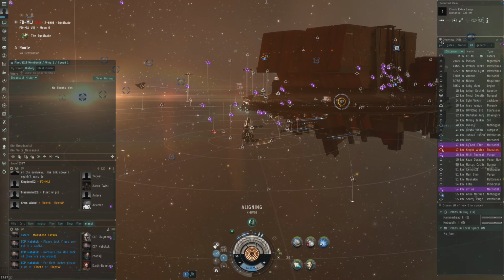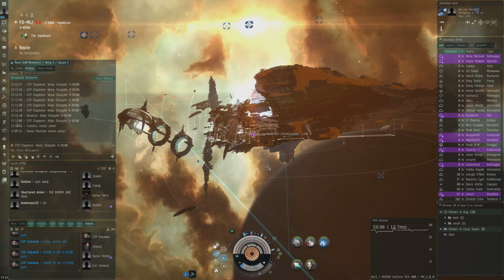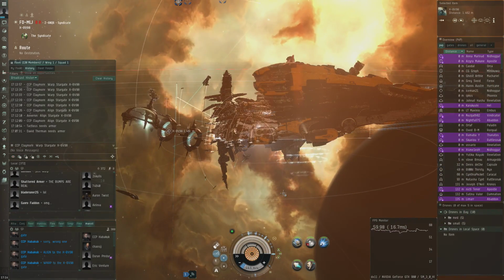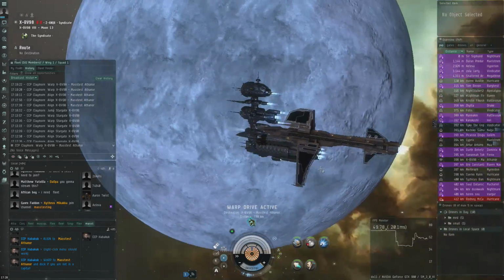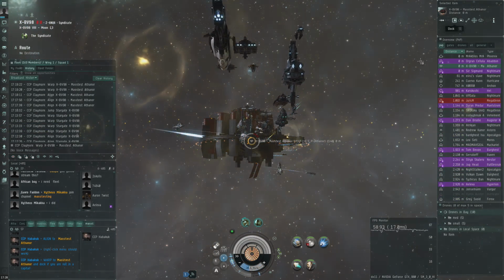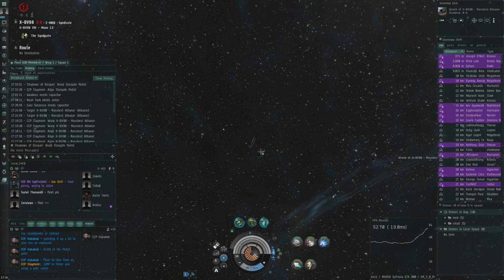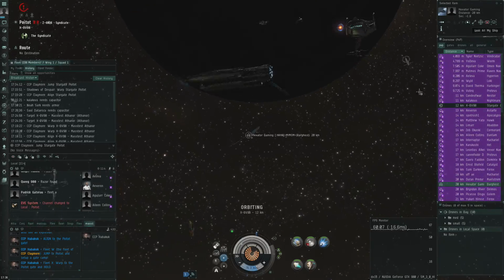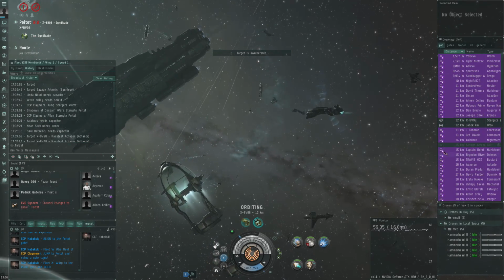EVE Online - sisi - Refinery mass test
We're taking a first look at the new refineries in the latest mass test for EVE Online.